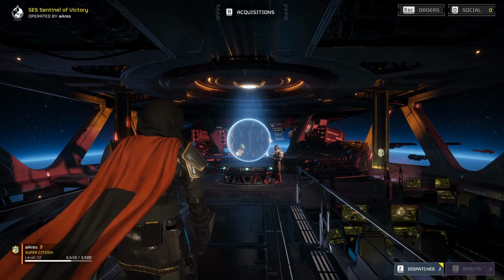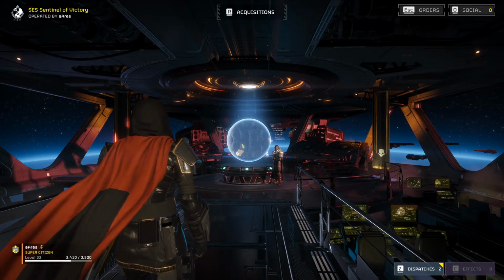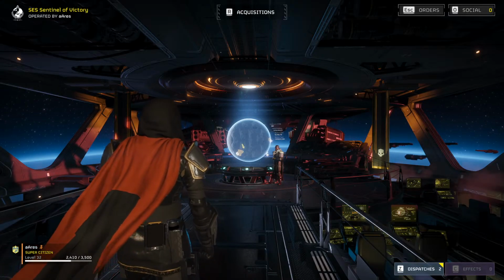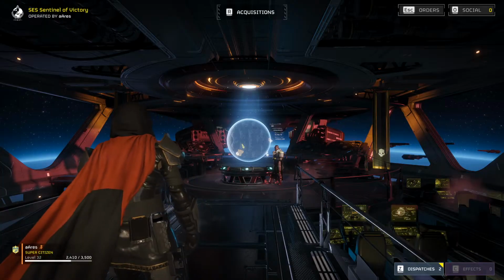HELLDIVERS 2: Newbie - Leveling up and and unlock more items in premium warbond.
Welcome to the stream! Today I’m diving into Helldivers 2 as a new player, focusing on the fastest ways to climb the ranks and unlock those powerful items in the Premium Warbonds.

If you're new to the game like me, or a veteran looking to share some tips, jump in the chat! We’re focusing on efficiency today so we can get the best gear for Super Earth.